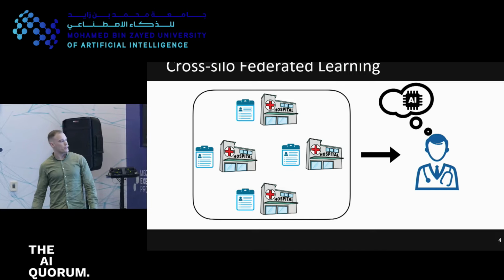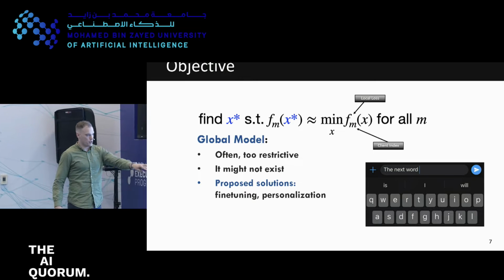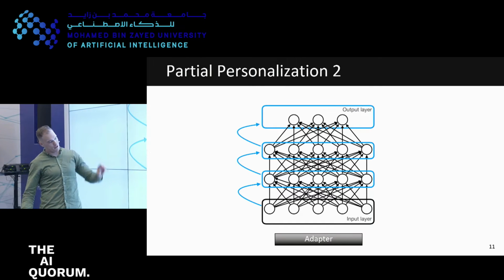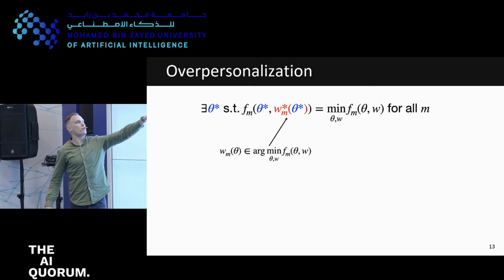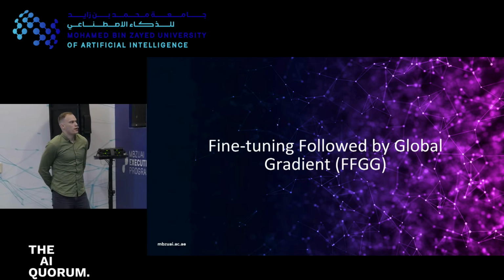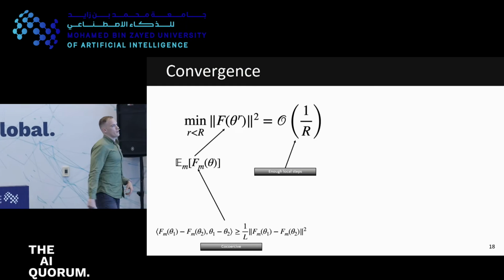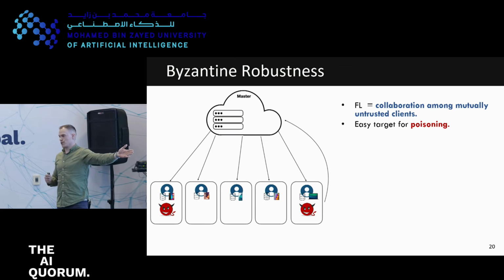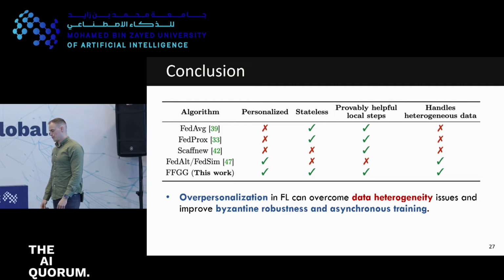3 Samuel Horvath